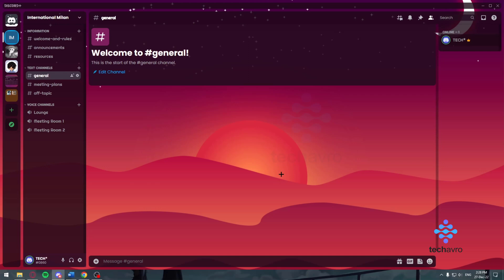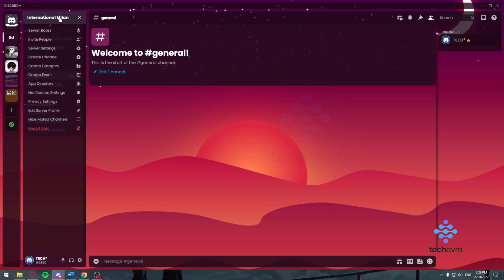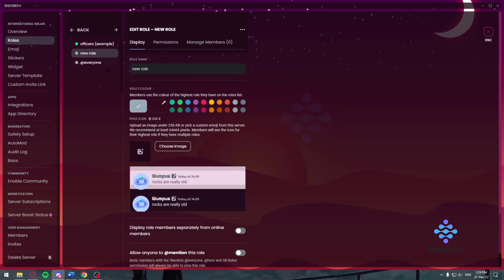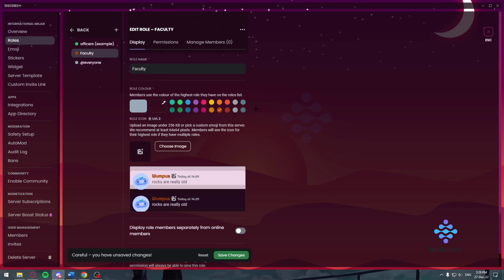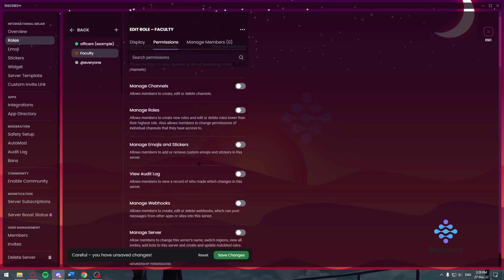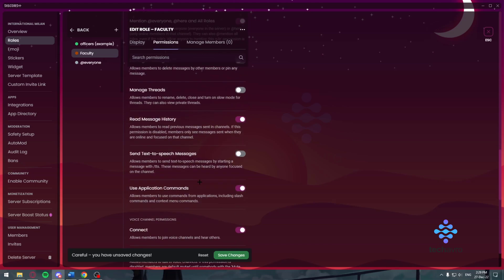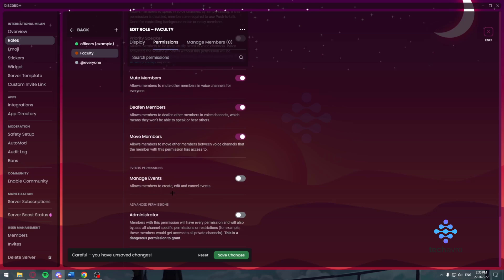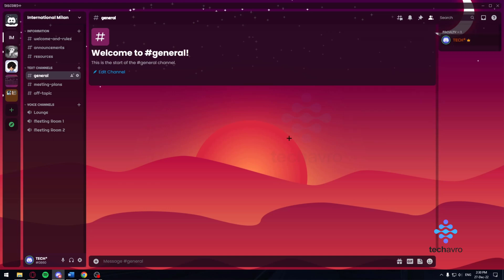How to Make Roles in Discord 2025 [New Method]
Learn how to create and manage roles in your Discord server in this easy-to-follow tutorial. From assigning permissions to customizing colors, we'll show you everything you need to know to make the perfect roles for your community. Whether you're a server owner or just a regular member, this video is sure to be helpful. So join us and start organizing your Discord server today!